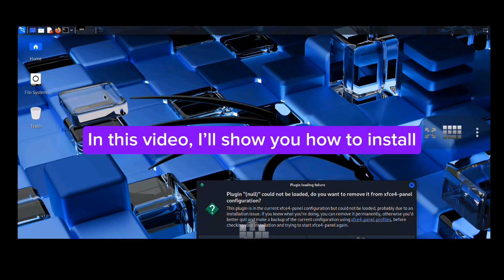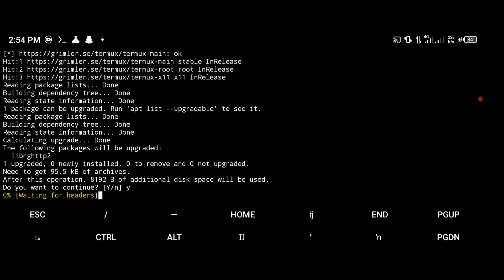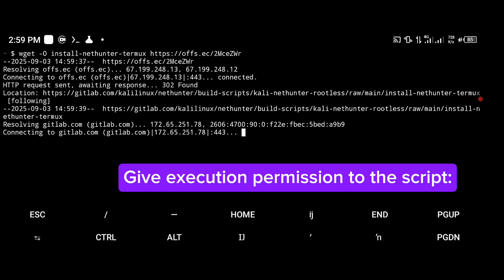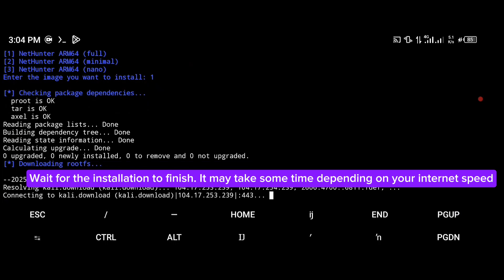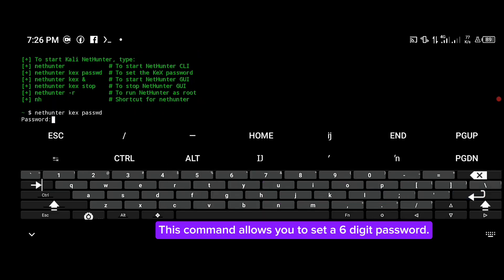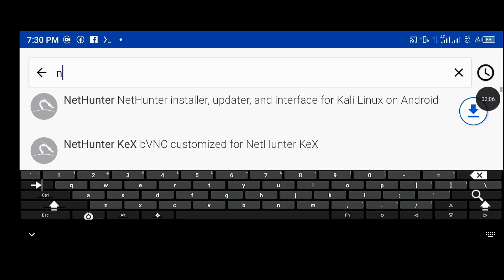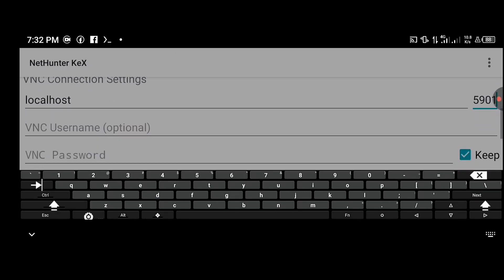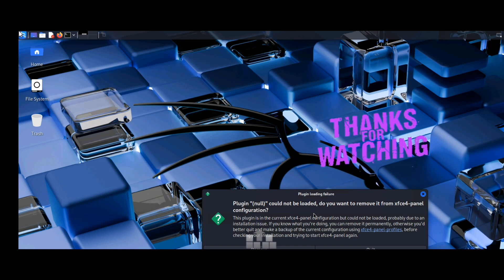How to Install Kali NetHunter on Android Device | New Method 2025 🔥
📌 Description (SEO Friendly)

🔥 In this video, I’ll show you step by step how to install Kali NetHunter on your Android device using the new method (2025).

Kali NetHunter 🐉 is the world’s most powerful mobile penetration testing platform, based on Kali Linux. With it, you can explore hacking tools, learn penetration testing, and use Linux features directly on your phone.

✅ What you’ll learn in this video:

Full installation of Kali NetHunter on Android

Basic setup & usage

Why cybersecurity experts use Kali NetHunter

How to stay safe while testing